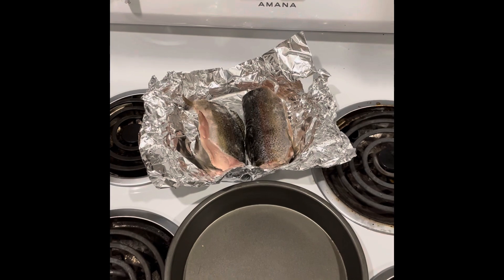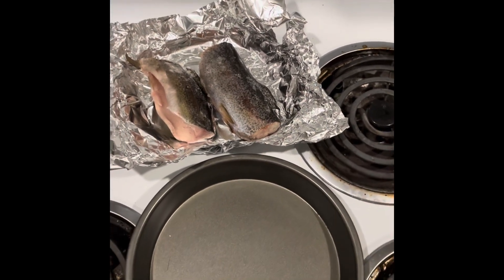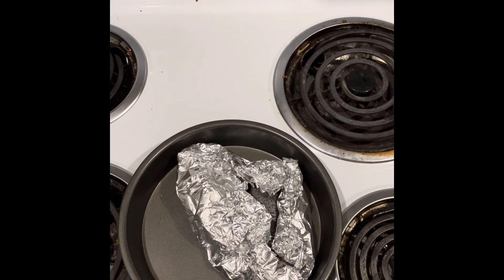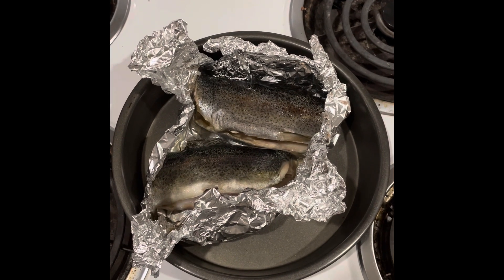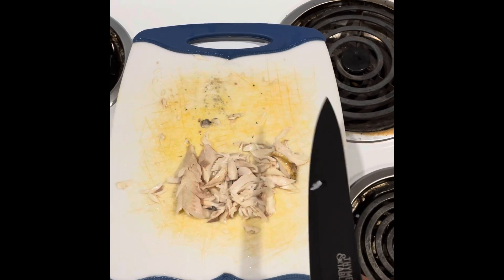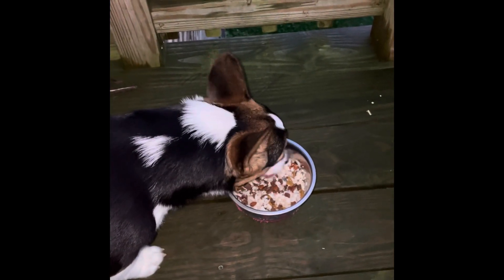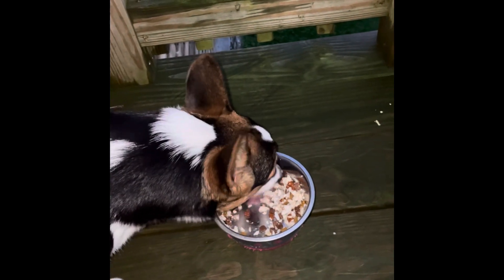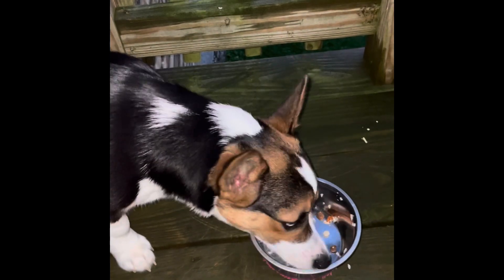How to clean and cook trout for your dog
Filming has been rough due to bad storms. So here is a somewhat off topic little tidbit for you guys!